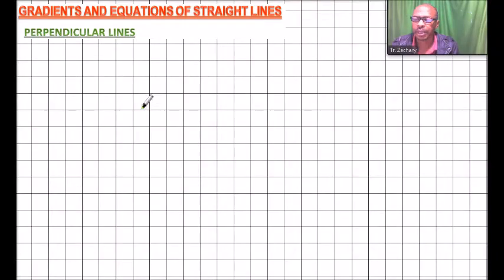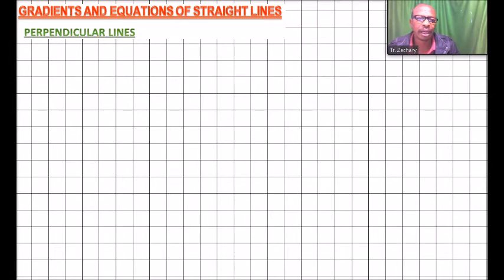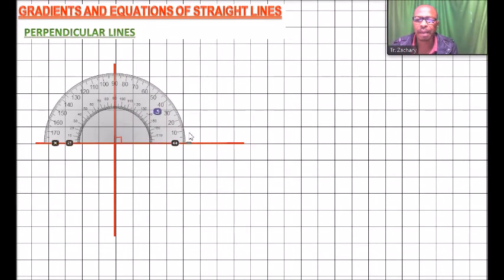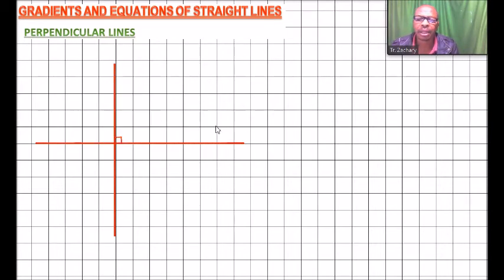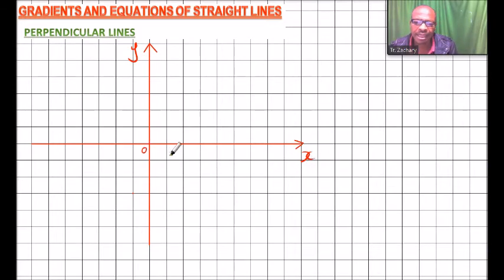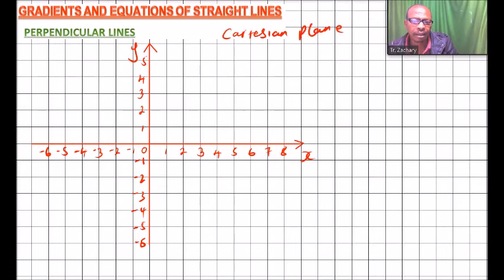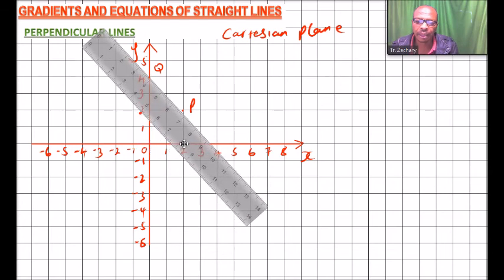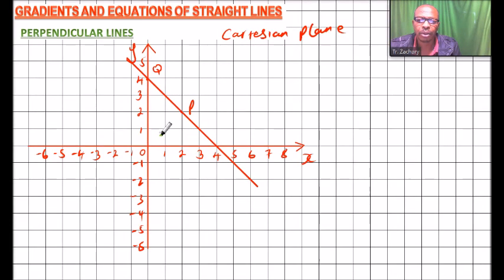(p)FORM TWO KCSE SYLLABUS COVERAGE GRADIENTS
Zachary Gachanja is inviting you to a scheduled Zoom meeting.

Topic: KCSE:GRADIENTS AND EQUATIONS OF A STRAIGHT LINES

Passcode: 4QG7X7